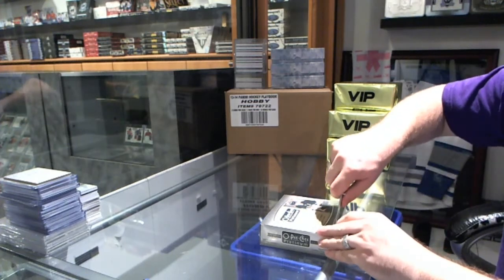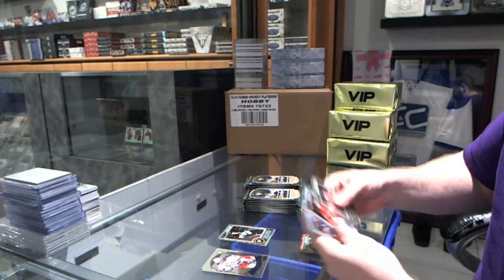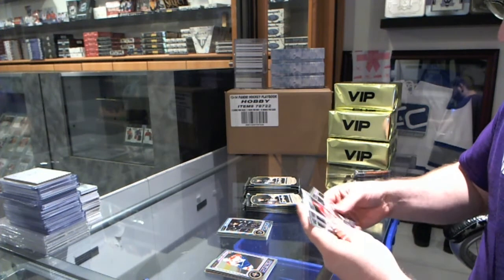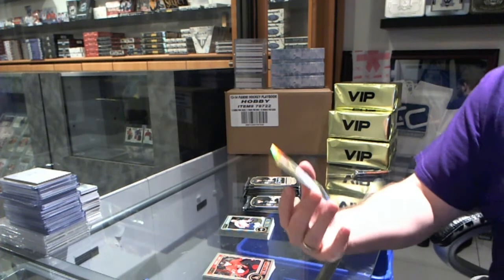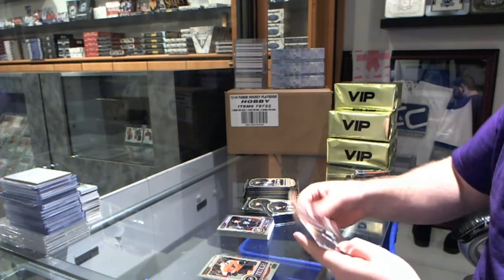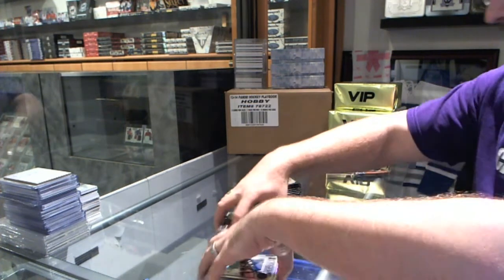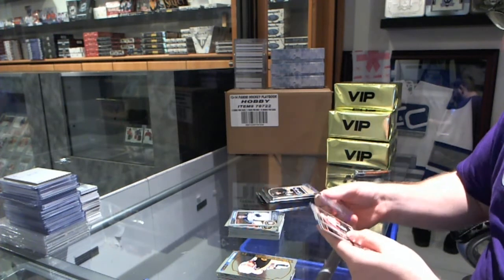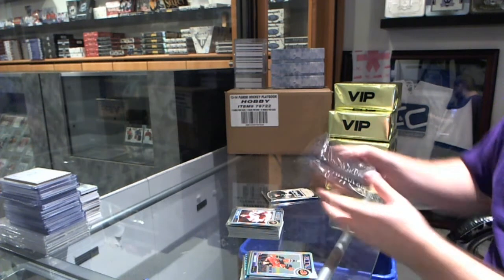4953ron's 14-15 OPC Platinum Hockey Box Break